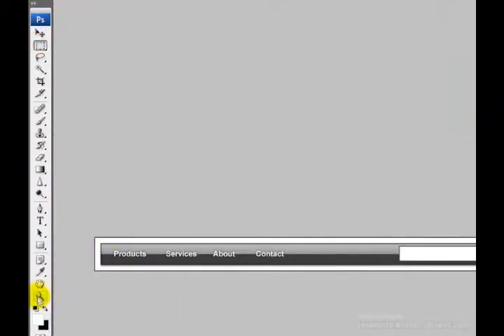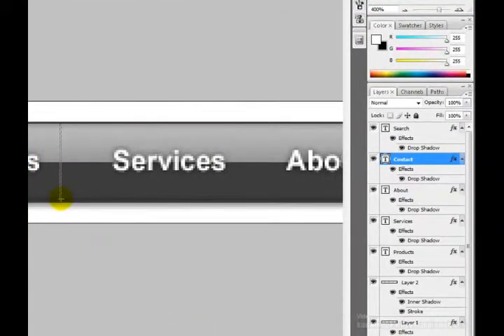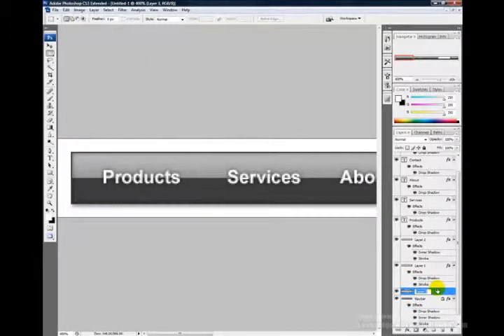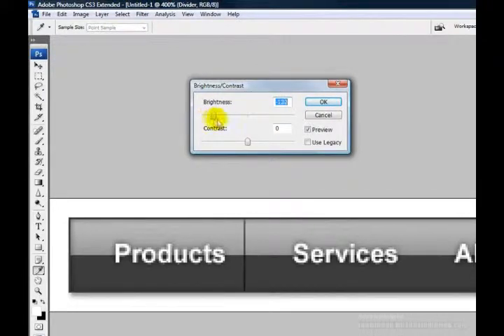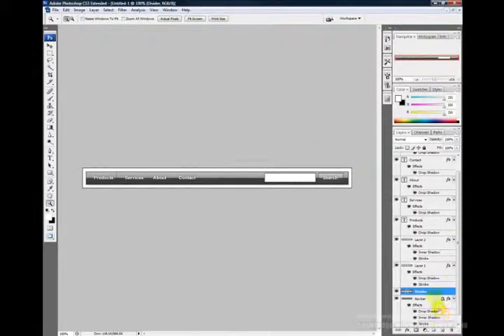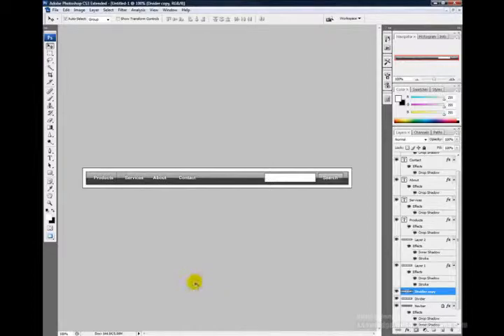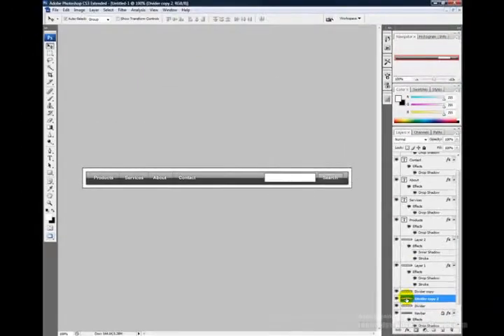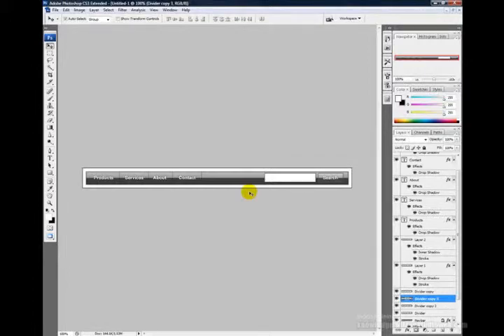How to create a Web 2 0 style Navigation Bar in Adobe Photoshop Part 2